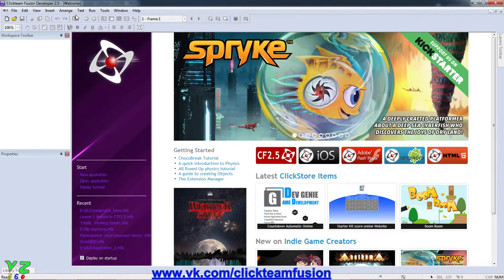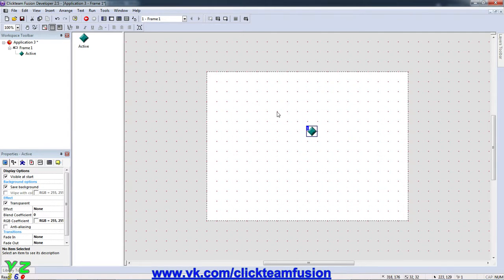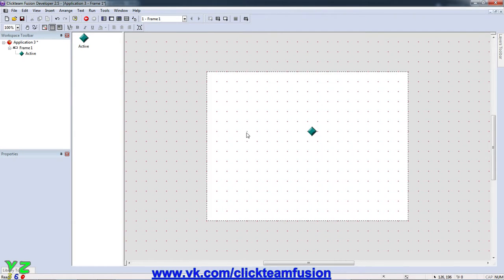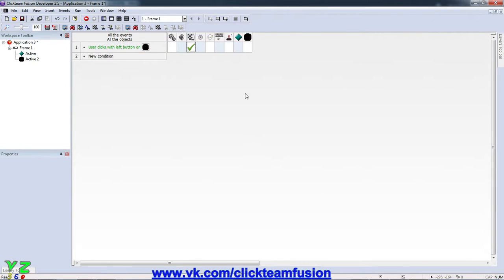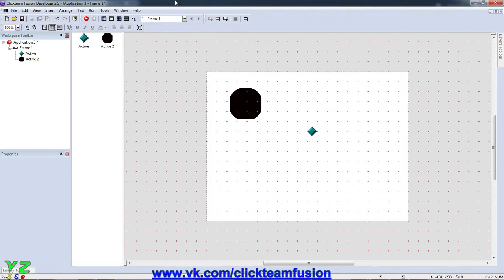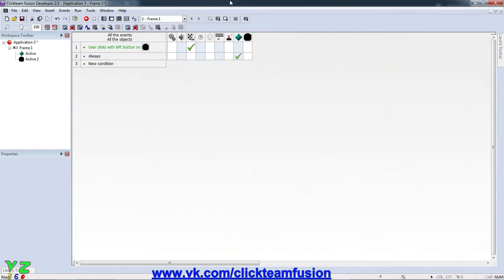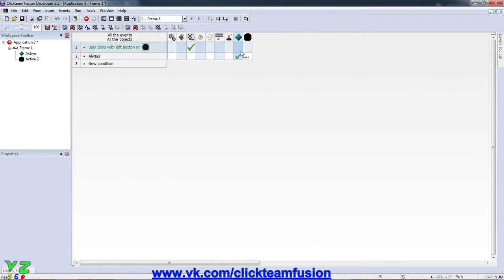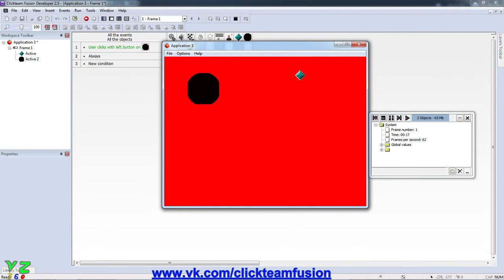CTF2.5 Lesson - Cursor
In  this  lesson/ tutorial ,  if you wish-  you will find out how to make your  own  cursor  for your application and/or game.
It's  easy  to do  by just adding one simple event!
Hope  you found it helpful,  as  always-  if you Got ANY questions - feel  free to post them in the comments!